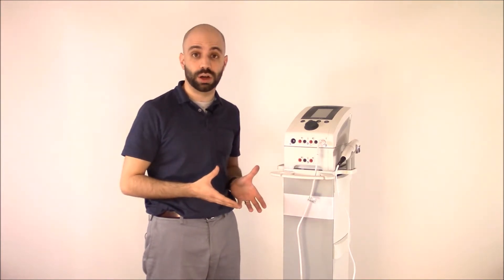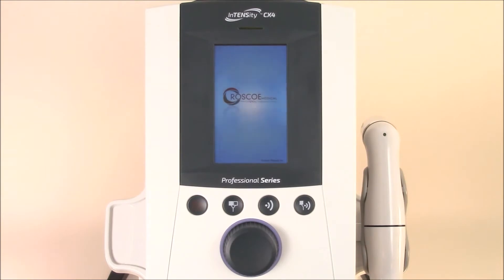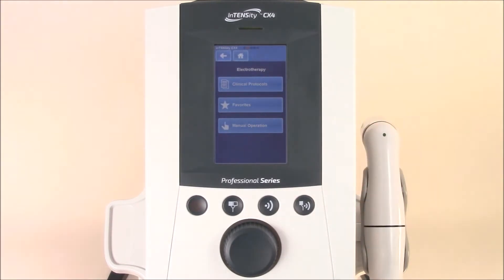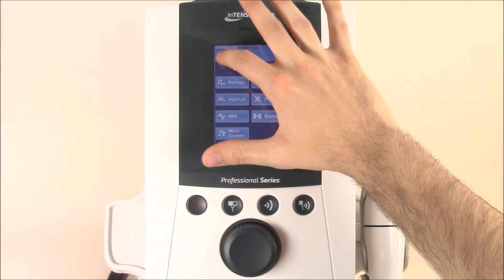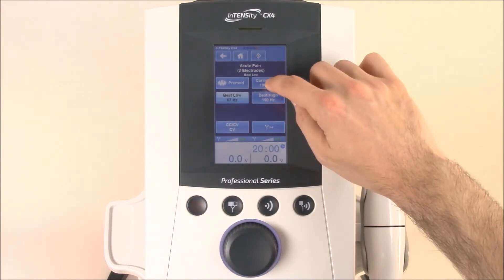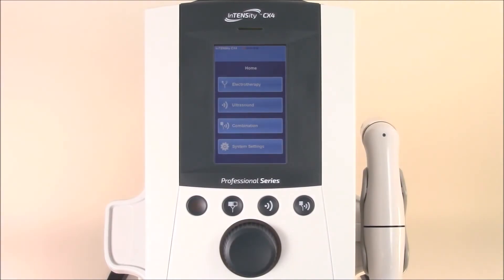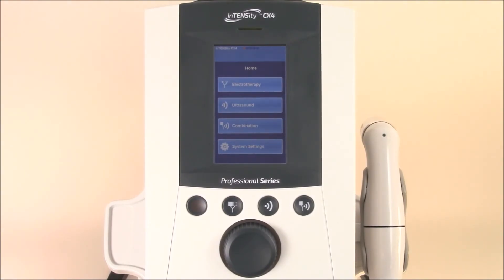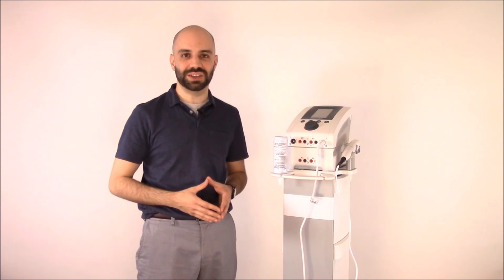Product Training Series: InTENSity CX4 (Full Version)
This edition of the Compass Health Product Training Series features the InTENSity CX4, a combination electrotherapy and ultrasound unit.